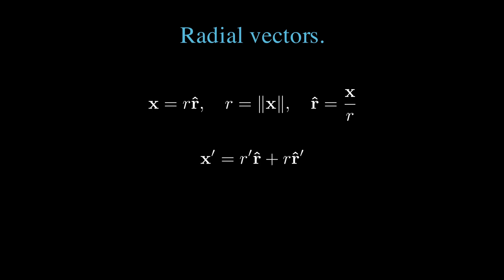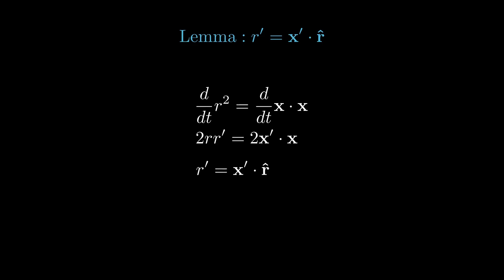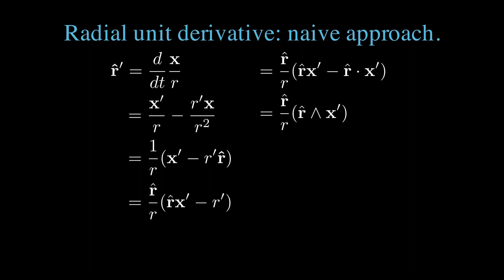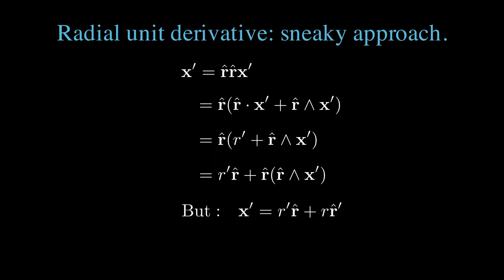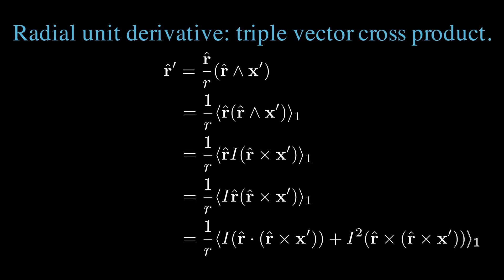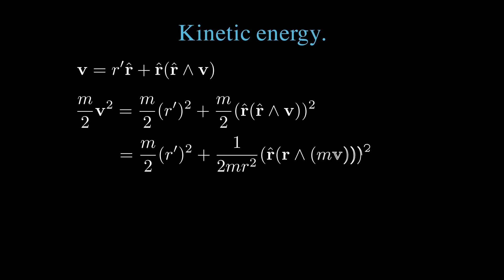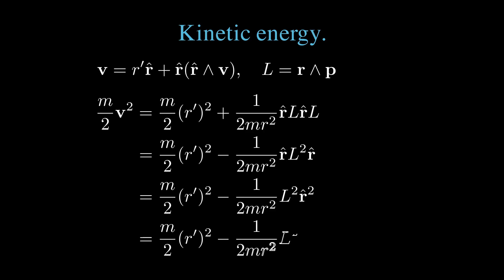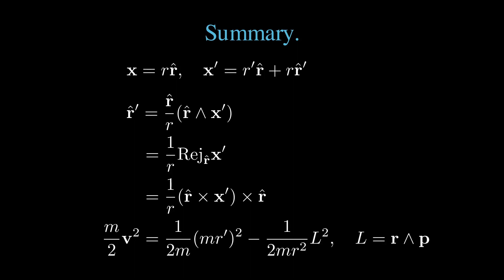Radial velocity and angular momentum, with geometric algebra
In this video, we compute velocity in a radial representation.  We use a scalar radial coordinate, and leave all the angular dependence implicitly encoded in a radial unit vector, r-hat.  We find the geometric algebra structure of the r-hat derivative in two different ways, then derive the conventional triple vector cross product equivalent for reference.

We then compute kinetic energy in this representation, and show how a bivector-valued angular momentum, falls naturally from that computation.

Prerequisites: calculus (derivatives and chain rule), and geometric algebra basics (vector multiplication, commutation relationships for vectors and bivectors in a plane, wedge and cross product equivalencies, ...)

If you liked this video, you may be interested in my book, Geometric Algebra for Electrical Engineers, available in hardcover or softcover on amazon:

An electronic (PDF) version of the book is available on my blog here: